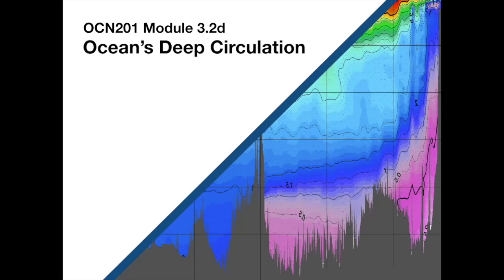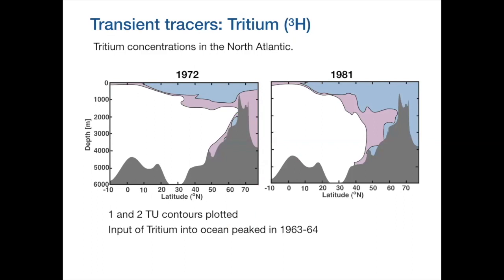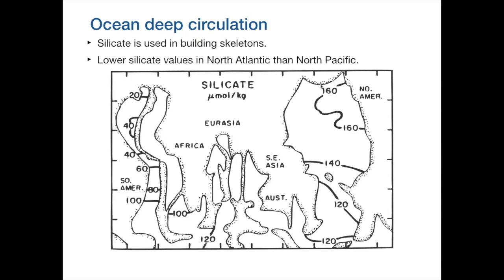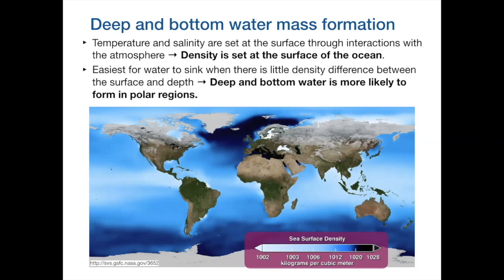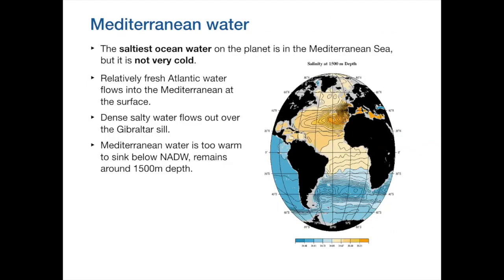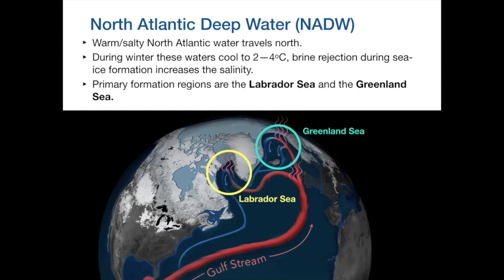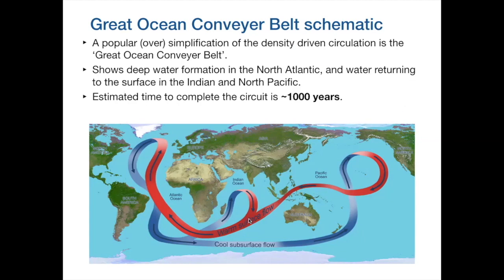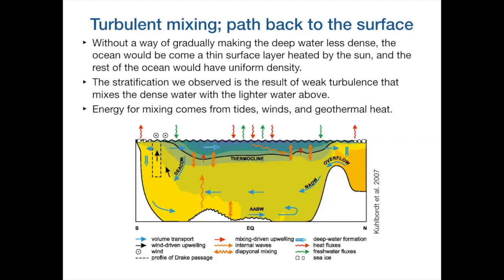OCN201 Module 3.2.d Deep Circulation